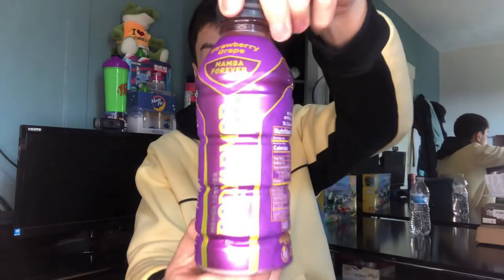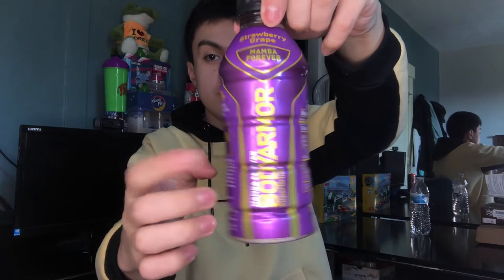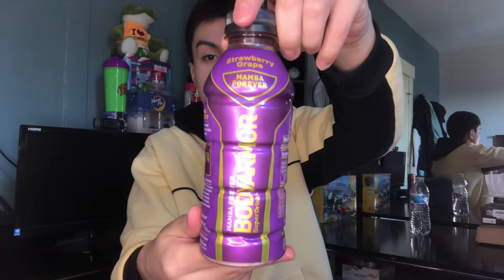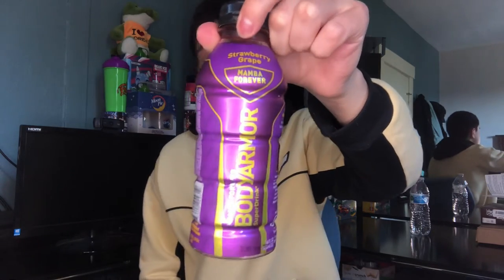Mamba Forever Body Armor Super Drink Review!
[Ignore Tags]